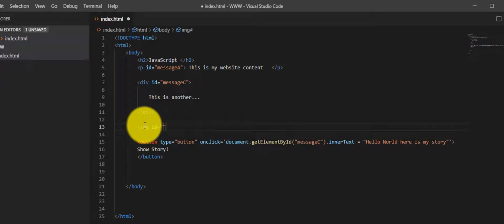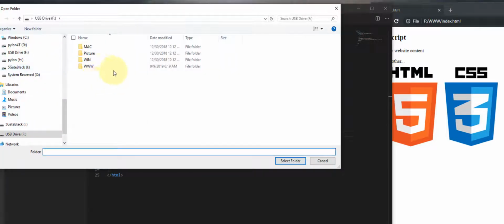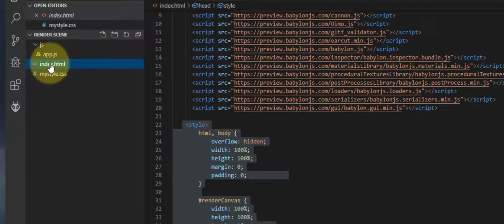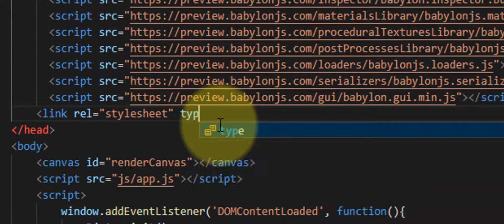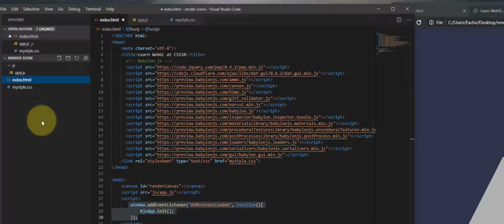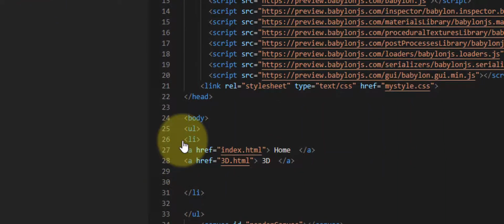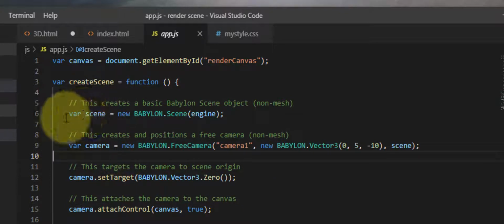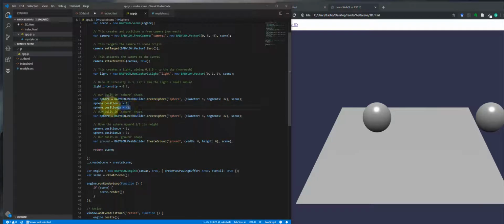Intro to HTML and JavaScript part 2 : Adding 3D to HTML